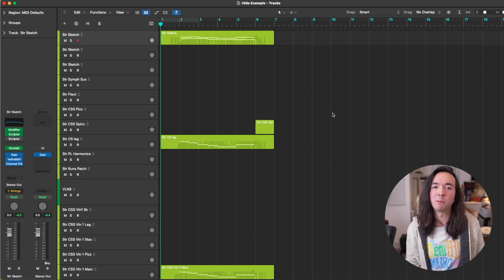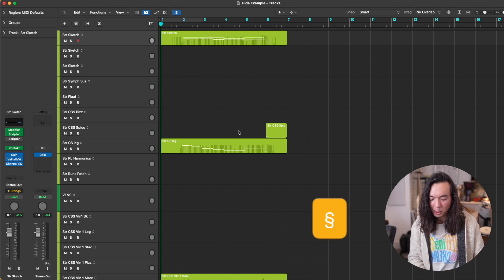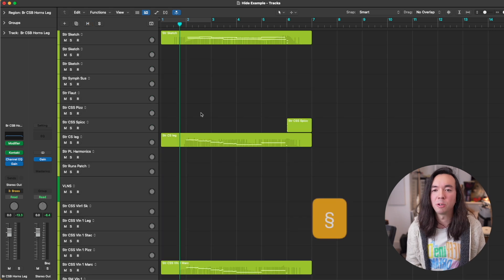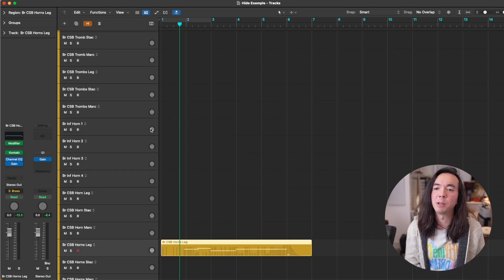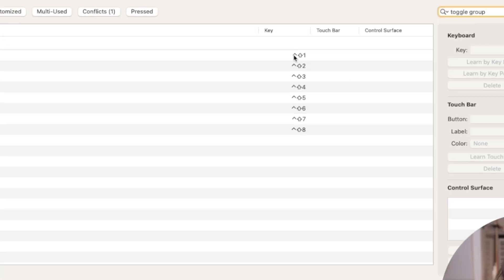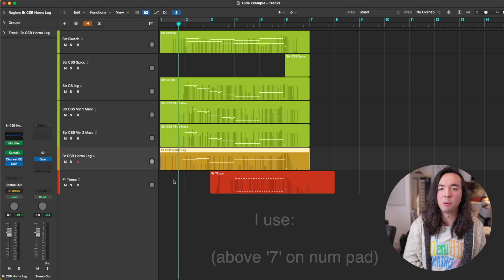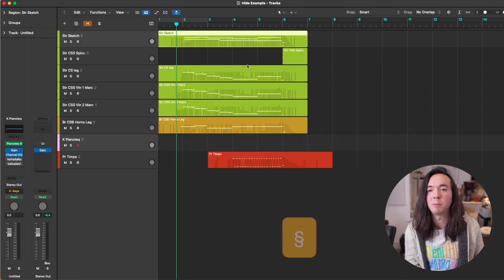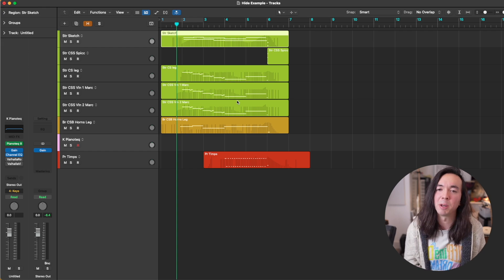3 Essential Key Commands for Working in Large Templates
3 keyboard shortcuts you might not be aware of in Logic Pro X which can help you stay focussed when composing with a large template.

Unless otherwise stated (or it's obvious) all of the music in this video was composed by me.

Timecodes
0:00 Hide Empty Tracks
1:09 Show/Hide Groups
2:57 Hide Unselected Tracks